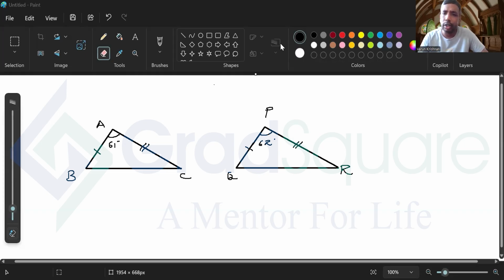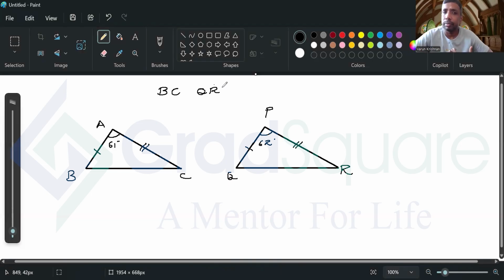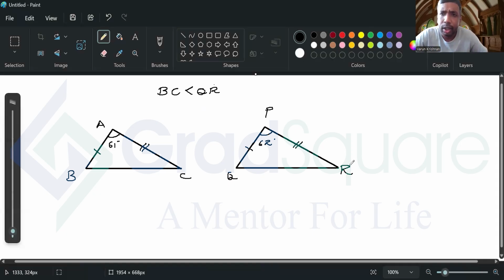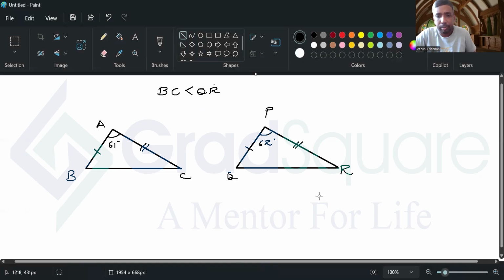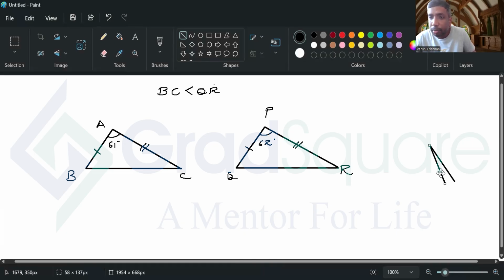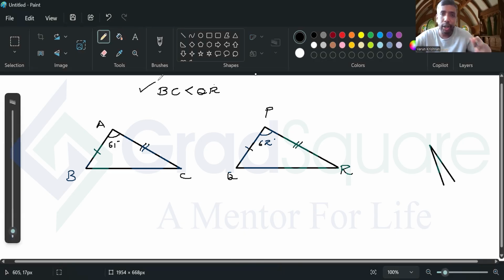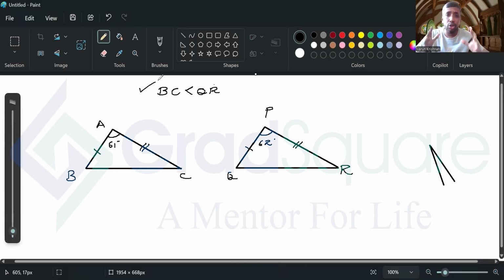04 - Geometry Concepts: The Side Opposite to Greater Angle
04 - Geometry Concepts: The Side Opposite to Greater Angle
Welcome to the fourth episode of our Geometry Concepts series! In this video, we dive into an important geometric principle: The Side Opposite to the Greater Angle. Understanding this concept will help you unlock more advanced geometric relationships and improve your problem-solving skills.

We’ll explain how the side opposite the greater angle in a triangle is always the longest, a fundamental idea that plays a key role in triangle inequality and other geometric theories. Watch as we break down this concept with examples, diagrams, and easy-to-follow explanations.

What you’ll learn in this video:

The relationship between angles and sides in a triangle.

Why the side opposite the greater angle is the longest.

Practical applications and problem-solving tips.

Drop your questions or comments below if you need any clarification.